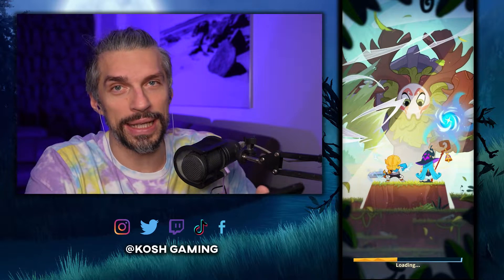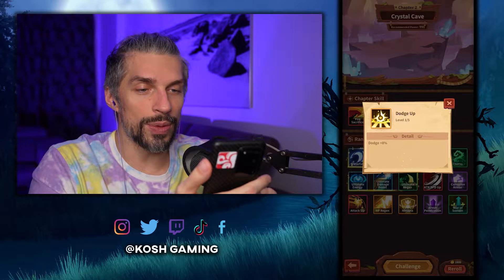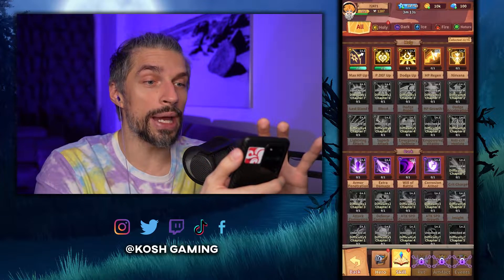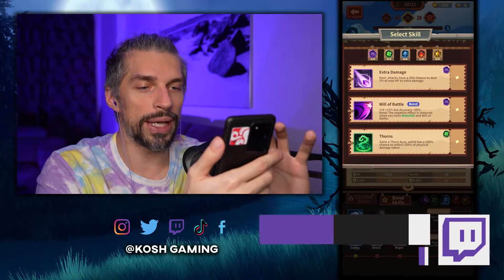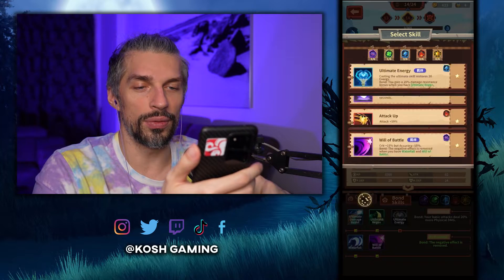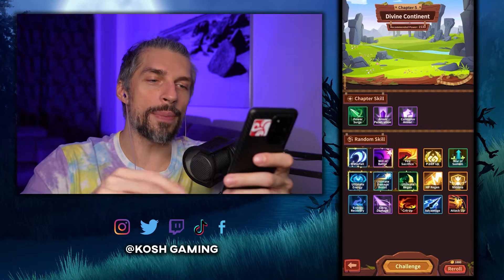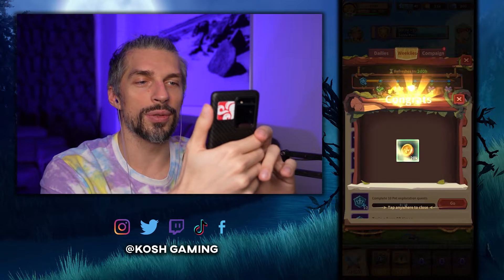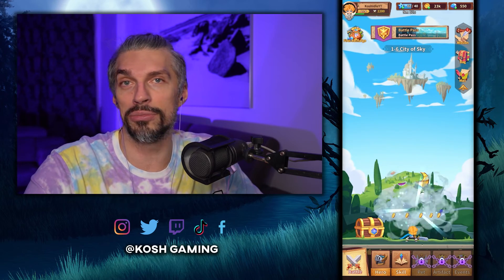Unique gameplay and fun progression - Master of Skills 2 [First Impressions] Gameplay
Master of Skills 2 is a somewhat RPG Mobile game. Its uniqueness in the way you start the fight with the random spells from your deck and you have to combine them properly in order to defeat the enemies. Its refreshing and fun to see the new mechanics in the mobile games, let me know what do you think.

More in this First Impressions/ Review video from 2022.

This video is more of a quick review on the new game. Gameplay looks pretty promising, specifically with all the copycats in its Genre. A lot of unique mechanics and interesting ideas!

SOCIAL MEDIA

TAGS